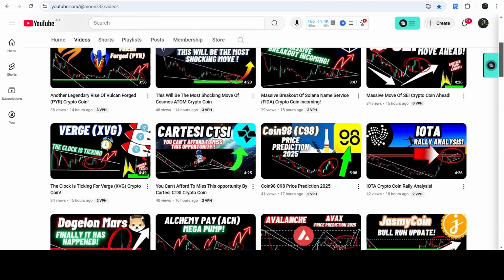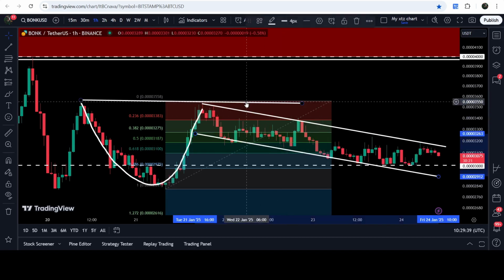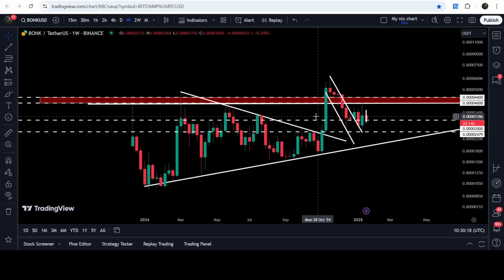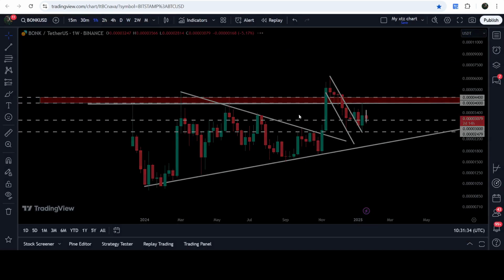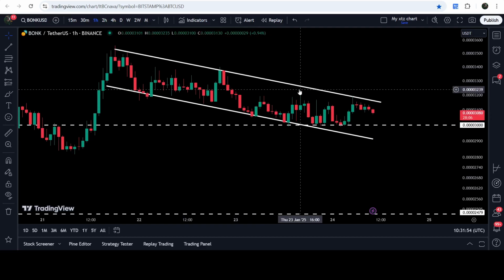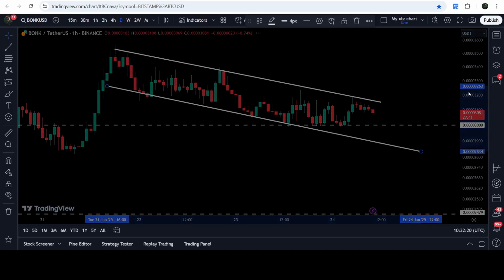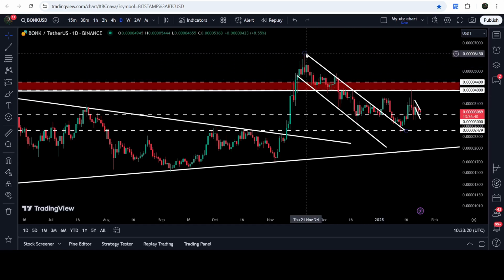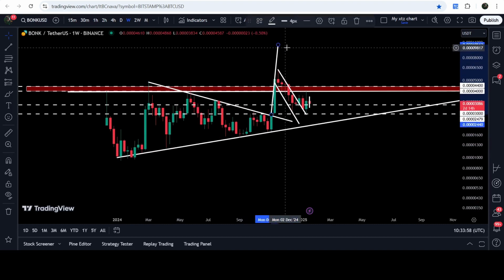Another Legendary Rise Of BONK Crypto Coin | The Bull Run Winner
Or